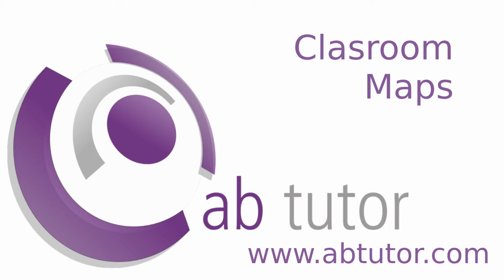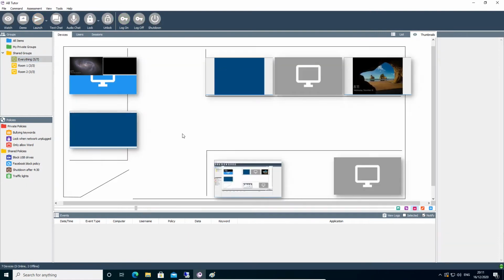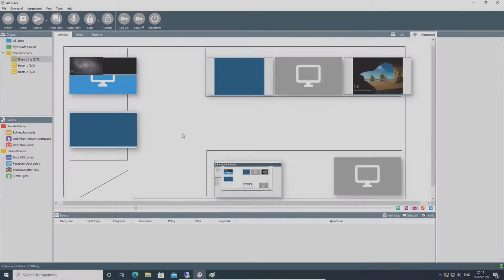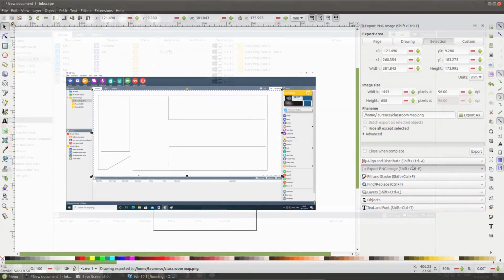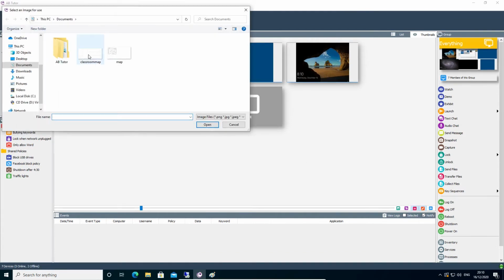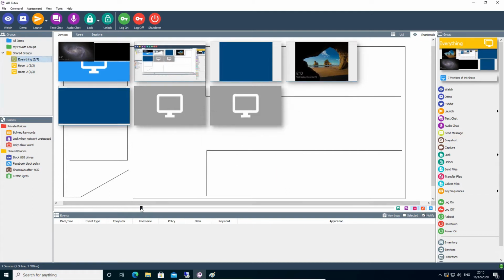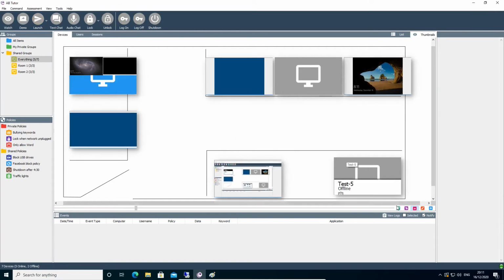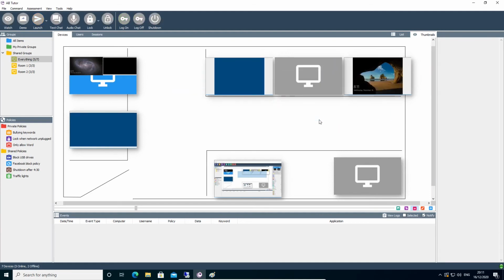Setting up a map of your classroom in AB Tutor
Sometimes it can be tricky to tell which computer in AB Tutor is which one in the real world. Setting up a map of your room inside AB Tutor makes it much easier to tell who's misbehaving!